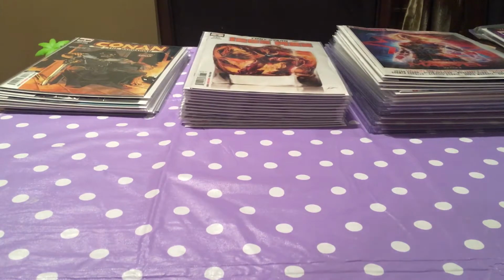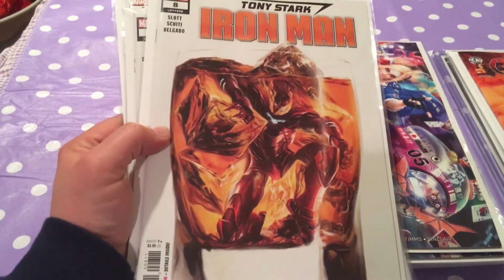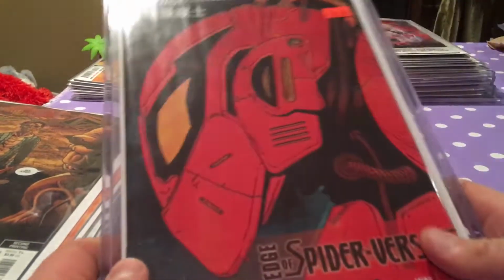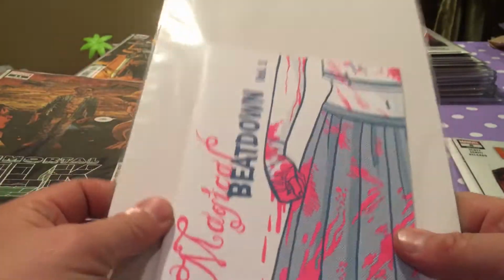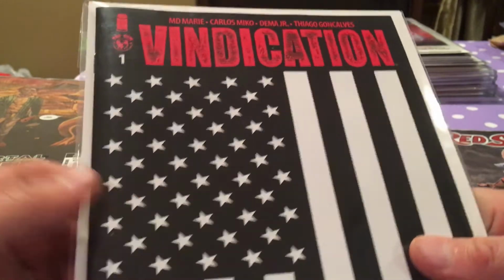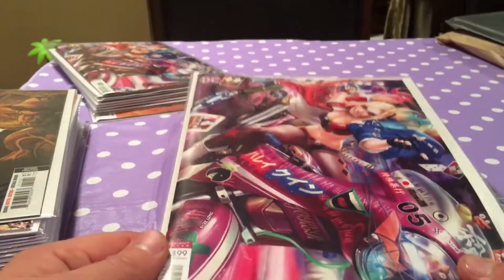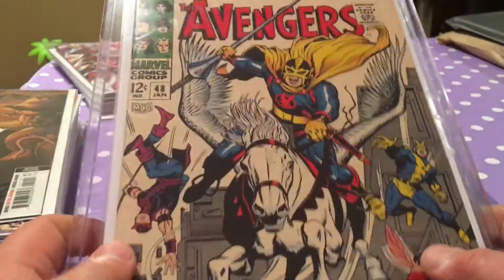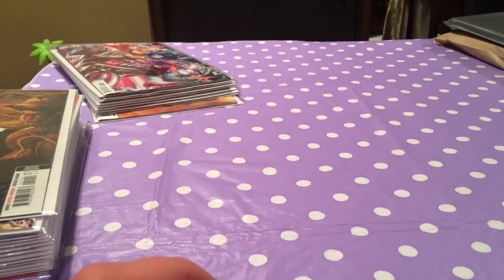StatueHunter’s Bags N Boards Episode 33 New Comic Book Wednesday 2/6/19.